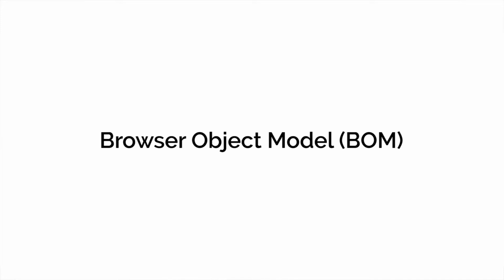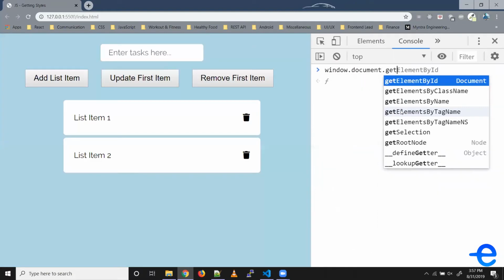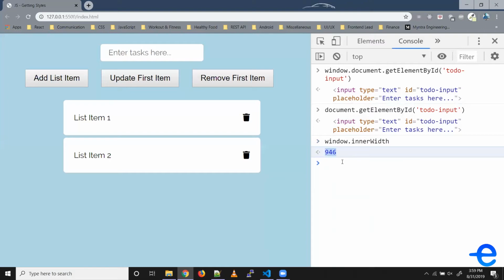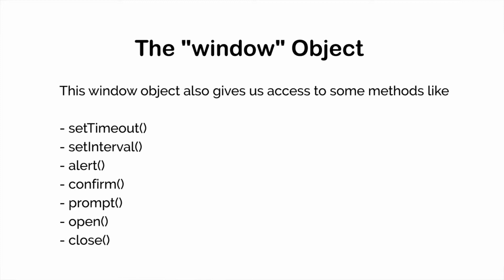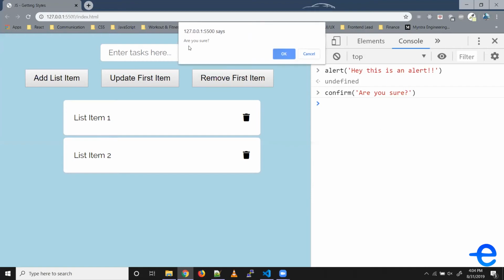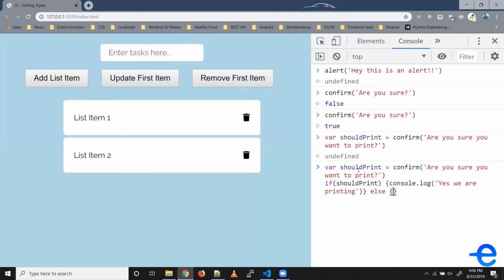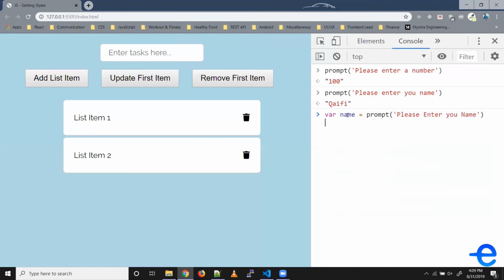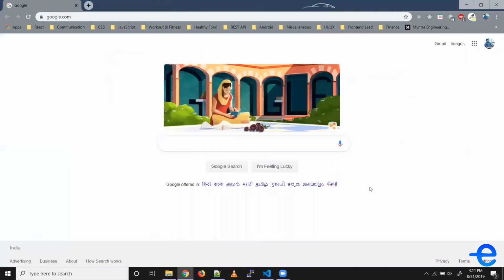JavaScript - Introduction to Browser Object Model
Hey guys, in this video we will learn about Browser Object Model.